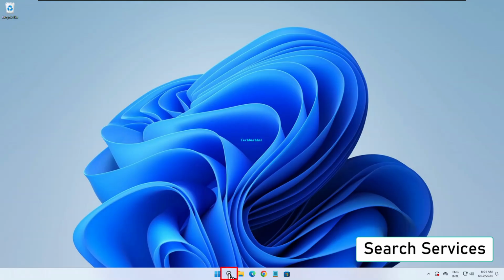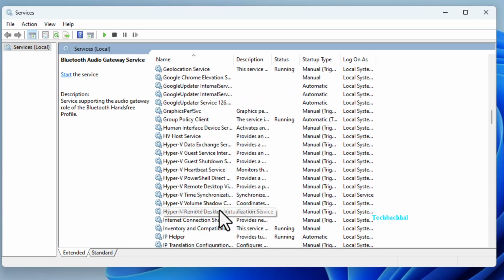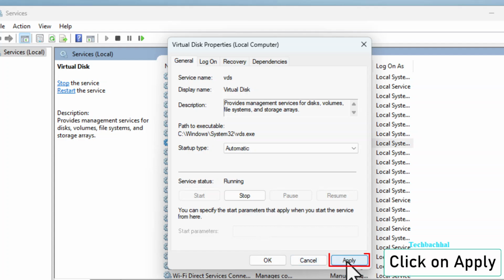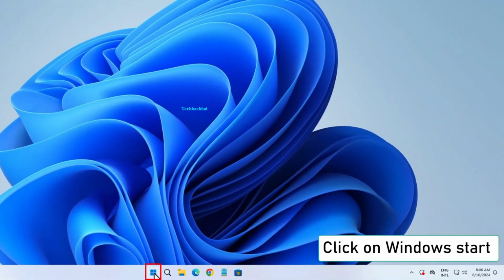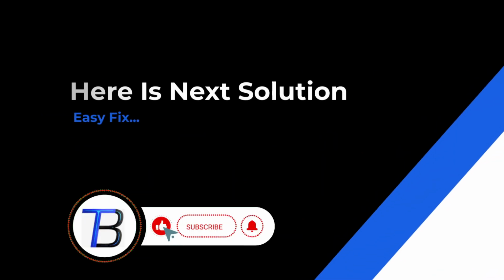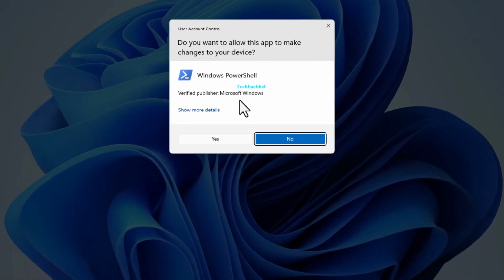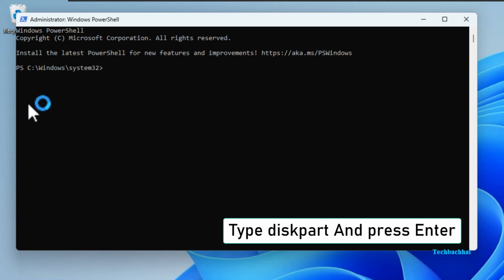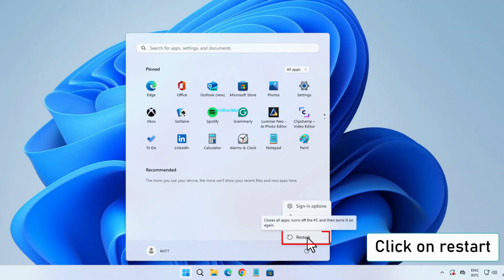How to Fix "Windows Security - Virus and Threat Protection Page Not Available" Issue (100% Working )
In this video, learn how to fix the "Windows Security - Virus and Threat Protection Page Not Available" issue in Windows 10 or 11. We'll walk you through simple troubleshooting steps to restore access to your security settings and ensure your system is properly protected. Follow along to resolve this issue and regain control of your Windows security features.

00:00 Intro
00:14 Registry Editor
03:37 Powershell
4:55 Outro

Command Used:
Set-MpPreference -UILockdown $false